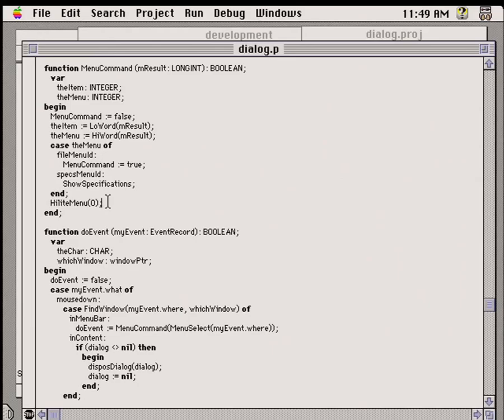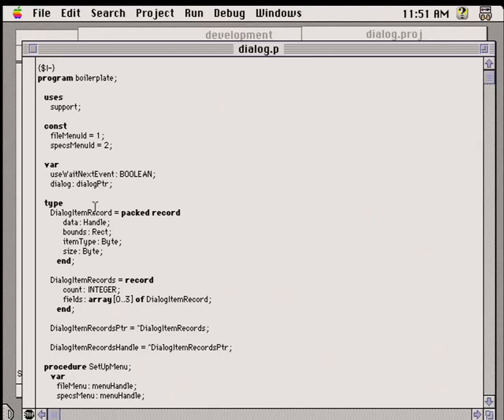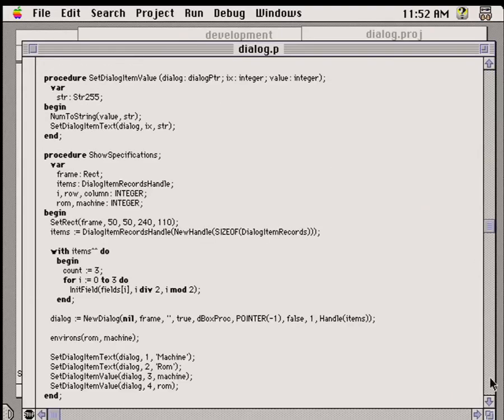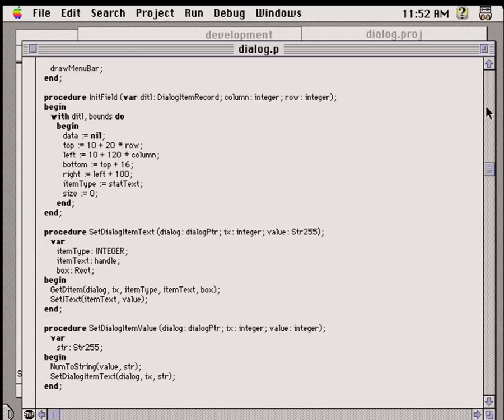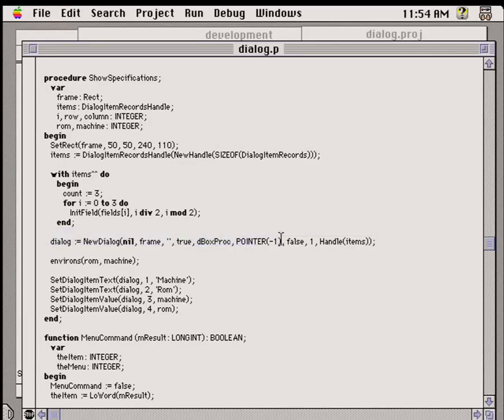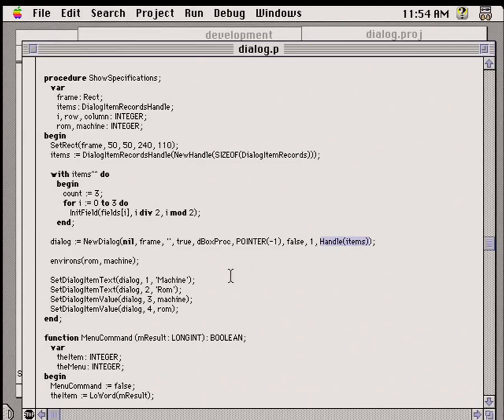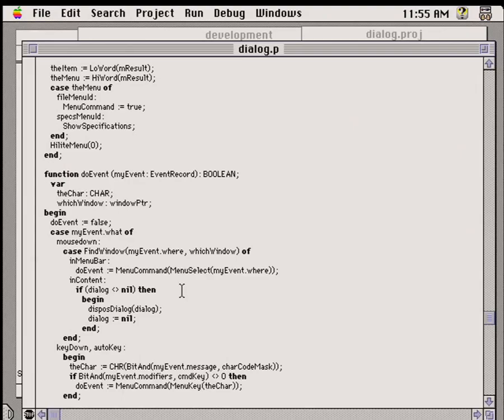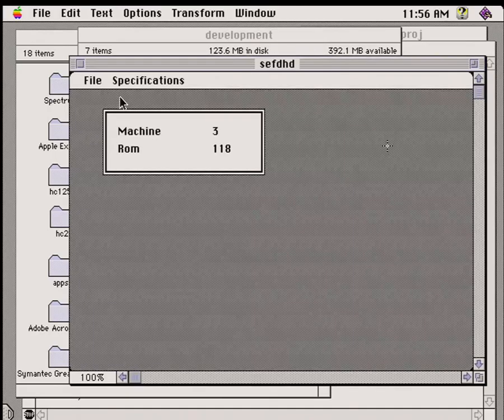Classic mac development: NewDialog and Environs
Wherein we manually create a dialog box.